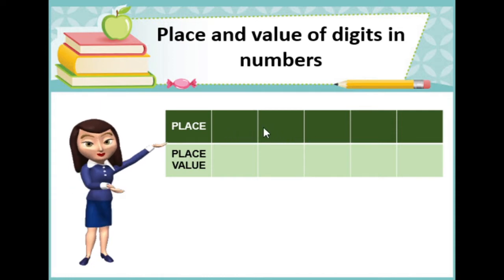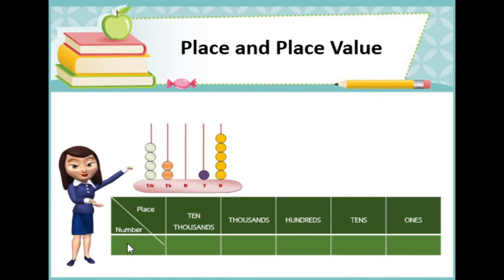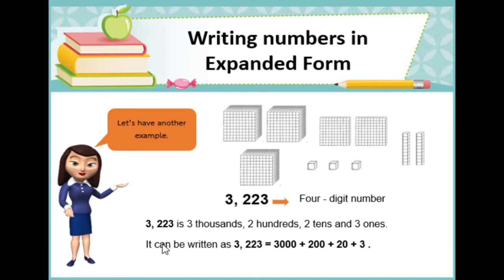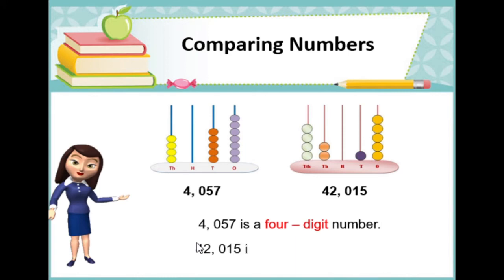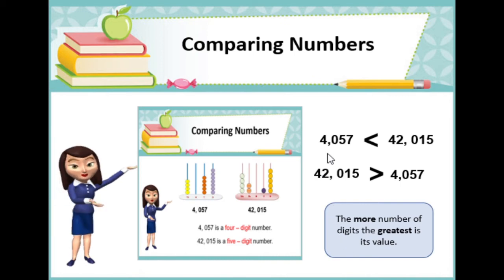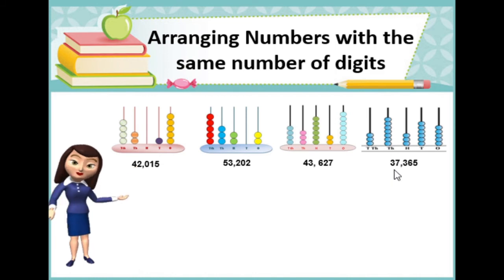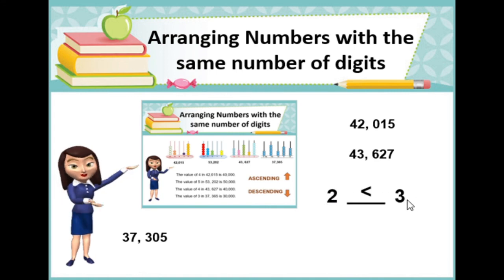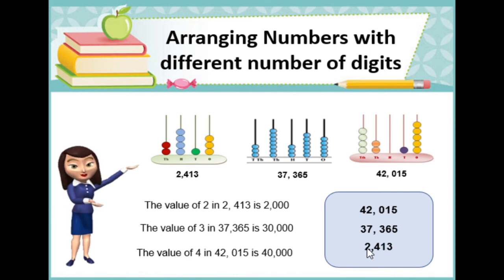Comparing and Arranging Numbers for 3rd Graders